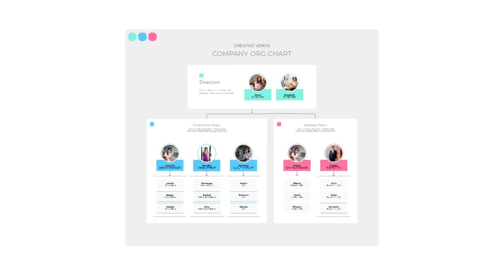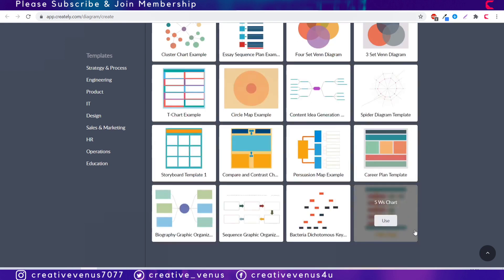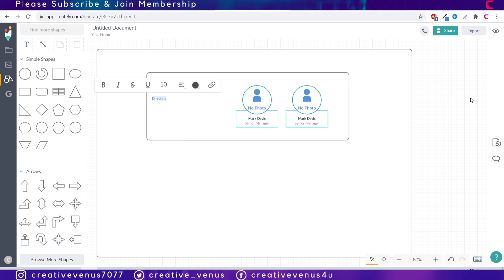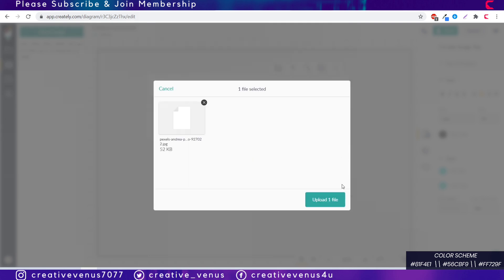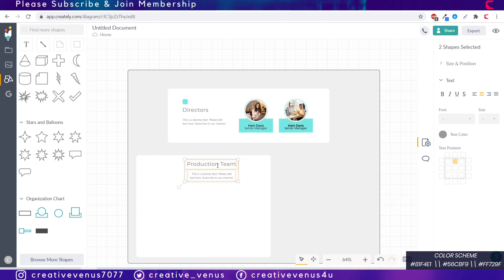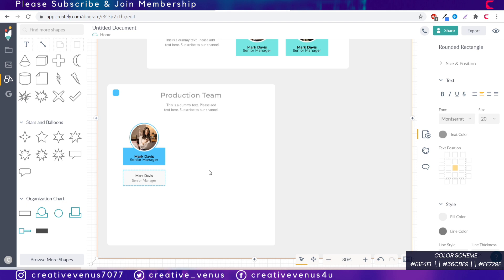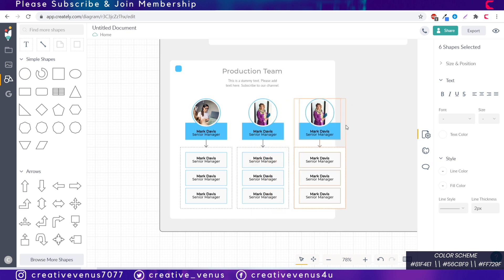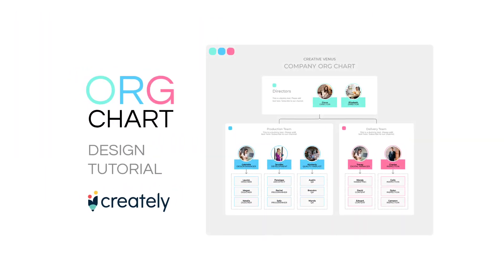Creately - How To Design a Beautiful Organizational Chart | Hierarchy or HR Department Chart